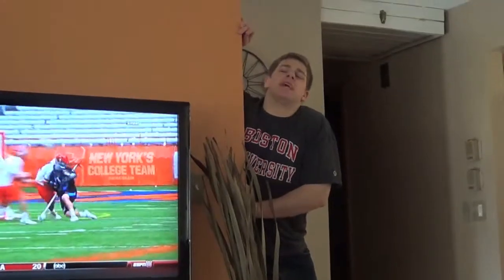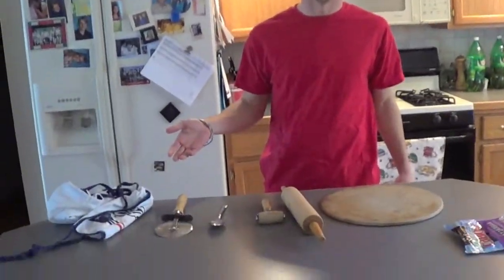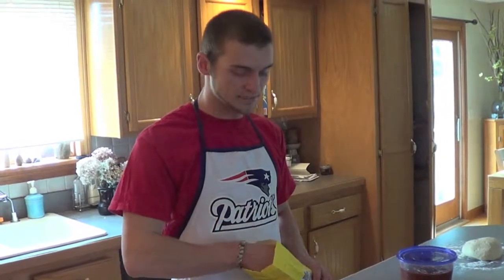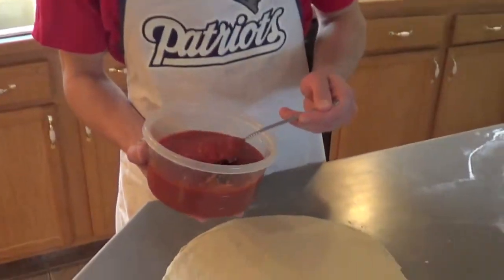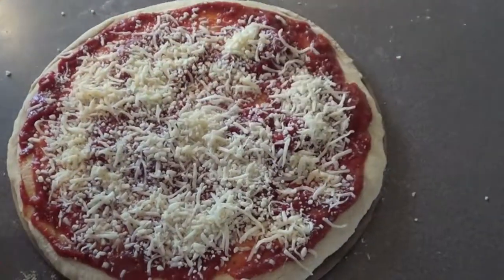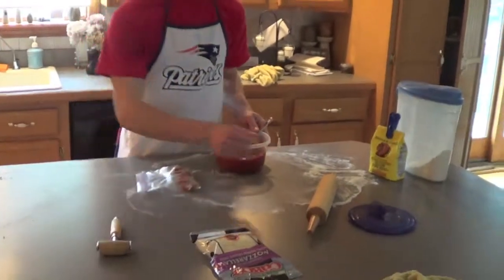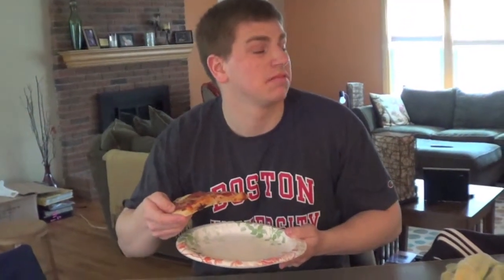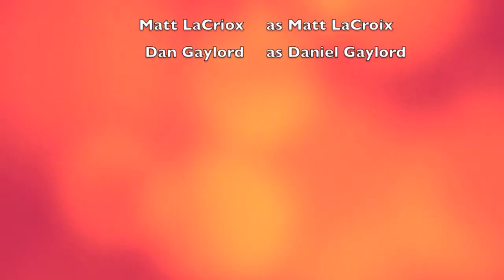How to Make a Pizza! (With Matt!)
Matt LaCroix makes some kick-ass pizza!